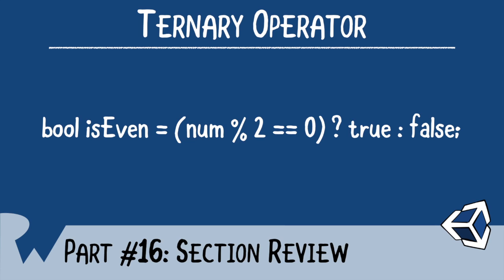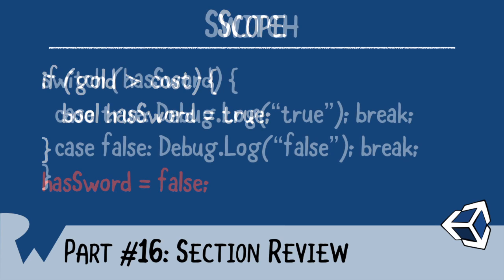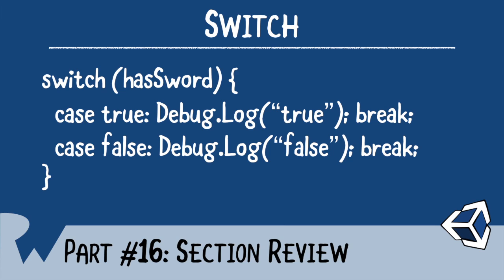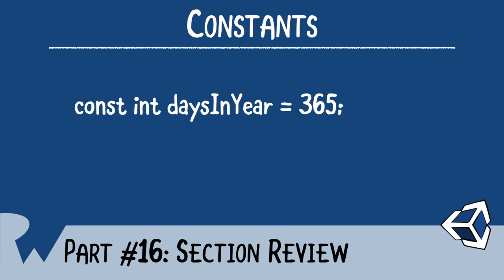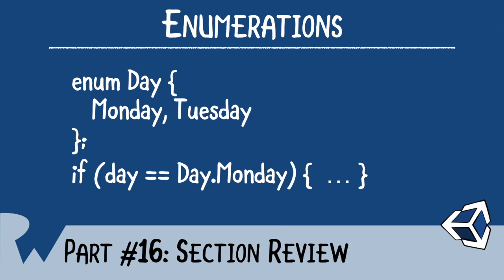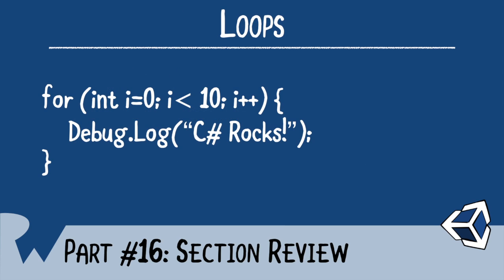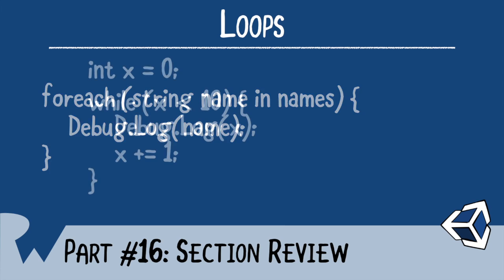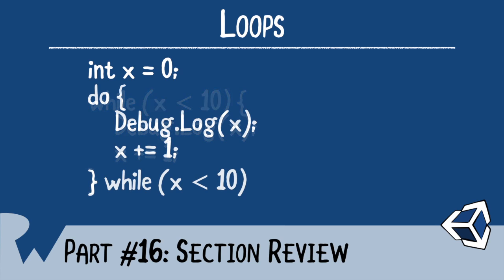Section Review - Beginning C# with Unity - raywenderlich.com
This video reviews everything that was covered in ther control flow section and introduces you to the topics handleded in the Beginning Object Oriented Programming section.